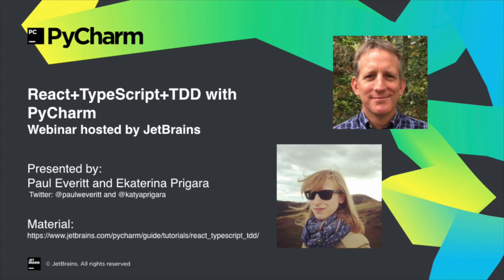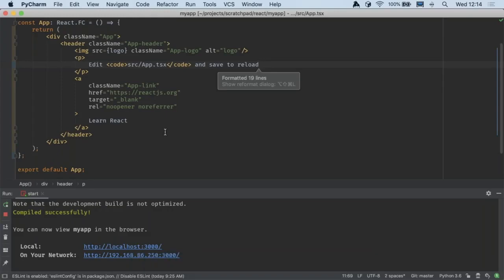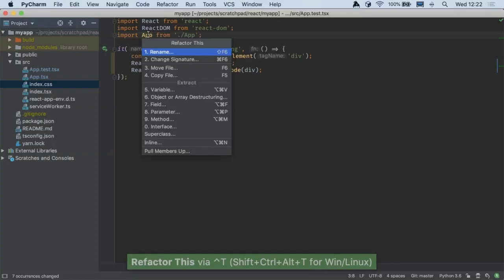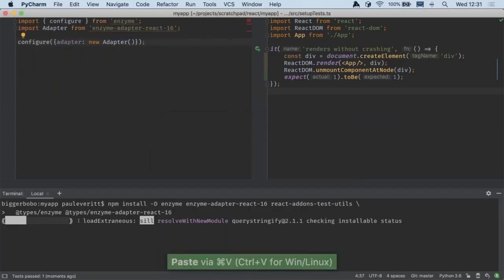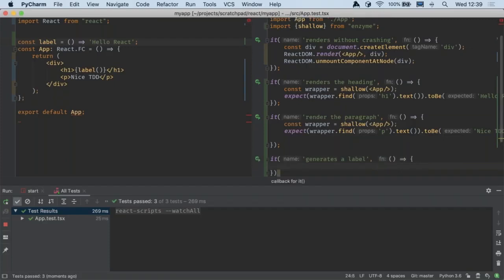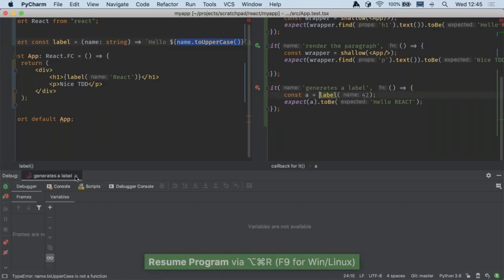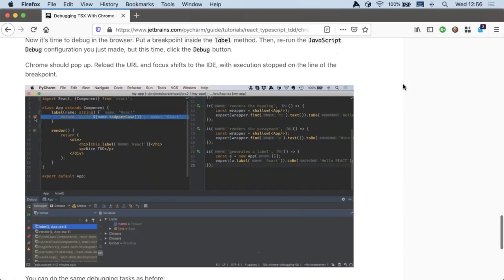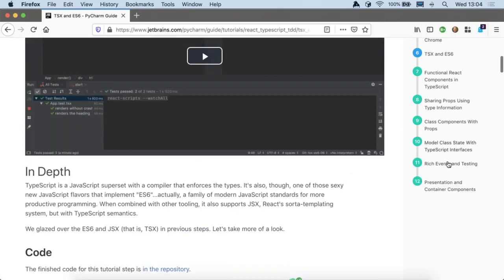React + TypeScript + TDD in PyCharm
ReactJS is wildly popular and thus wildly supported. TypeScript is increasingly popular, and thus increasingly supported.

The two together? Not as much. Given that they both change quickly, it's hard to find accurate learning materials.

React + TypeScript, with PyCharm? That three-part combination is the topic of this webinar. We show a little about a lot. Meaning, the key steps to getting productive, in PyCharm, for React projects using TypeScript. Along the way, we'll show test-driven development and emphasize tips-and-tricks in the IDE.

Outline:
5:10 - Project Setup
11:56 - Project Cleanup
24:16 - Testing
35:24 - Debugging During Testing
53:26 - Debugging with Chrome
55:23 - TSX and ES6

About the Presenter:
Paul Everitt is the PyCharm Developer Advocate at JetBrains. Before that, Paul was a co-founder of Zope Corporation, taking the first open-source application server through $14M of funding. Paul has bootstrapped both the Python Software Foundation and the Plone Foundation. Prior to that, Paul was an officer in the US Navy, starting in 1993.